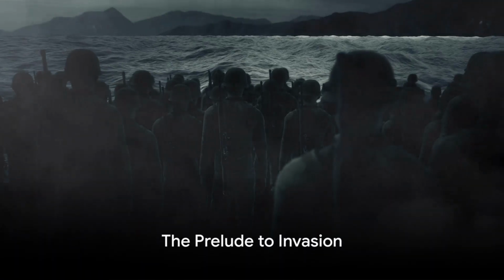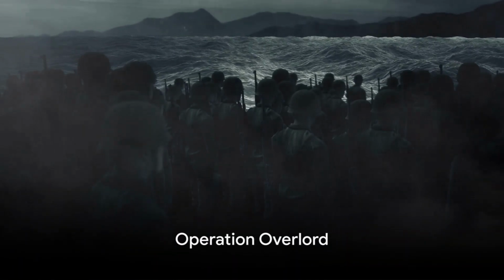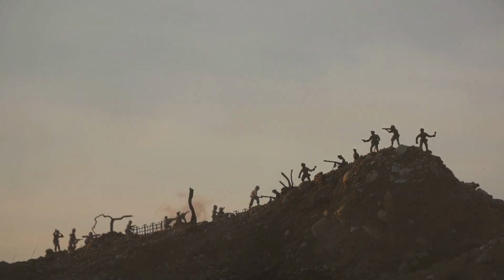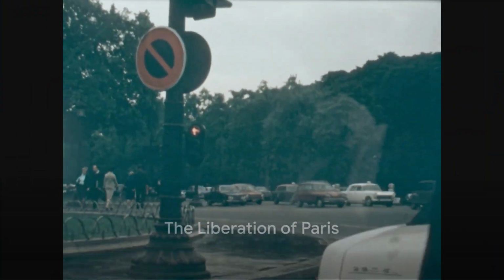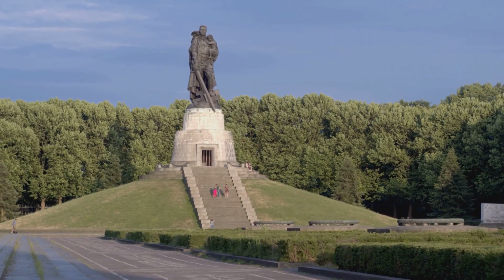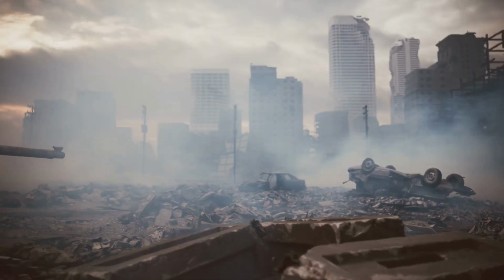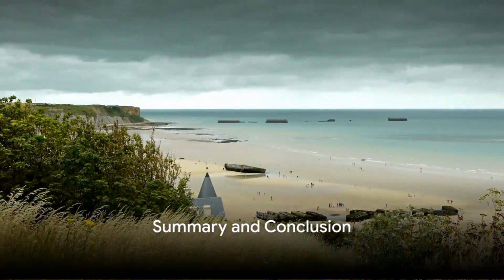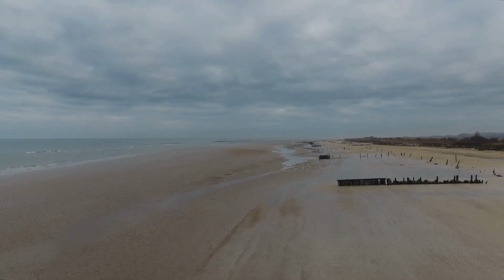Witnessing History (SHOCKING Things about D Day Invasion) Episode 9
Welcome to Episode 9 of Witnessing History, where we delve into the astonishing and often overlooked aspects of the D-Day invasion during World War II. Join us as we uncover the remarkable history of D-Day, exploring the pivotal events of the Normandy invasion, the intricacies of Operation Overlord, and the courageous individuals who shaped the course of World War II.

In this episode, we bring you rare insights into the D-Day invasion, shedding light on the lesser-known yet crucial details that defined this historic moment. From personal wartime accounts to shocking revelations, we present a comprehensive narrative of one of the most significant military operations in history.

Join us as we navigate through the labyrinth of D-Day, unraveling the intricacies of this monumental event and paying homage to the heroes who participated in the invasion of Normandy.

Don't miss out on this captivating exploration of the history of D-Day – a testament to bravery, sacrifice, and the enduring legacy of World War II.

In this video, we explore the untold stories and fascinating facts of the D-Day invasion and the Allied push into Europe during World War II. Join us as we uncover hidden details and pivotal moments that shaped history. From behind-the-scenes strategies to heroic acts of bravery, this deep dive into one of the most significant military operations of all time will leave you in awe. Don't miss out on this captivating journey through the past.

OUTLINE:

00:00:00 The Prelude to Invasion
00:01:53 Operation Overlord
00:03:47 The Battle of Normandy
00:05:41 The Liberation of Paris
00:07:42 The Allied Push Into Germany
00:09:38 The Aftermath and Legacy of D-Day
00:11:28 Summary and Conclusion